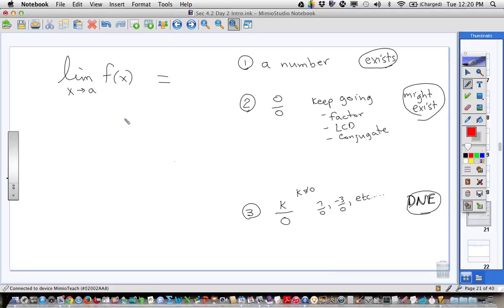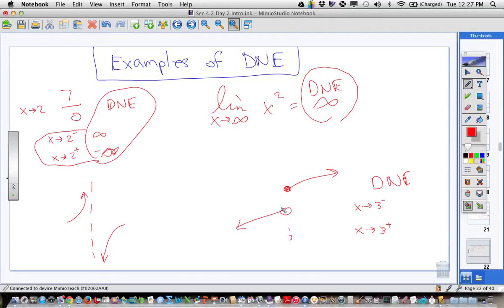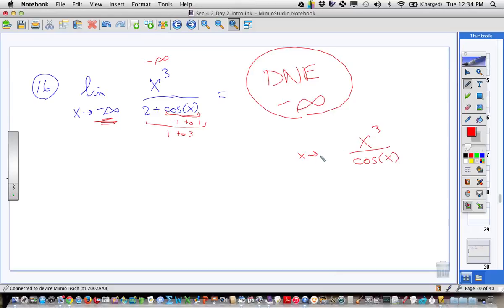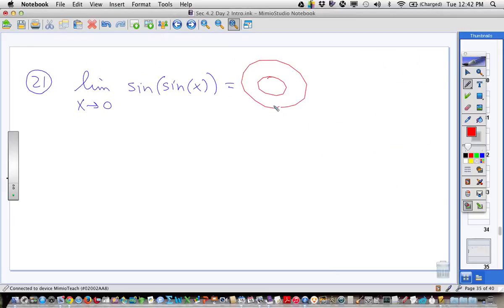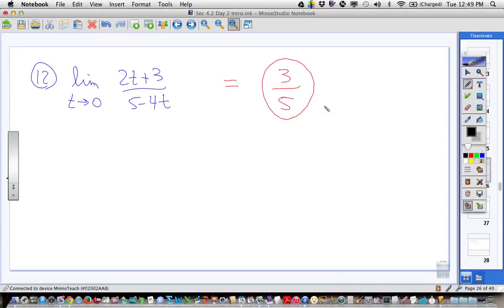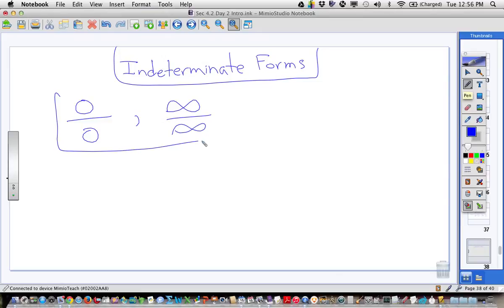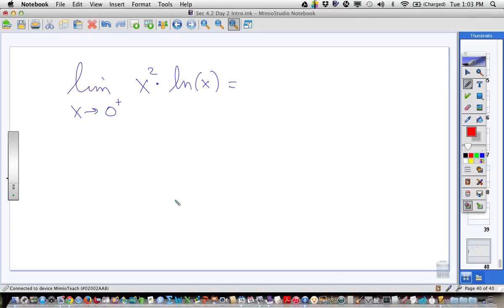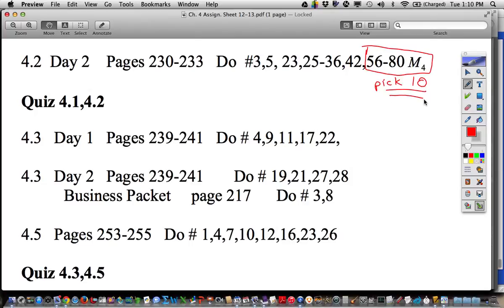Dec. 16 Class Video